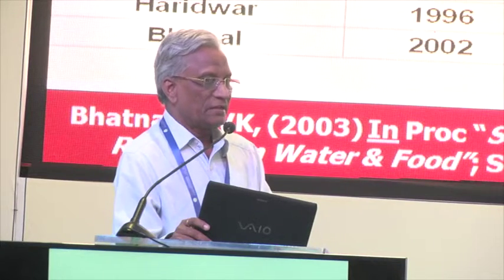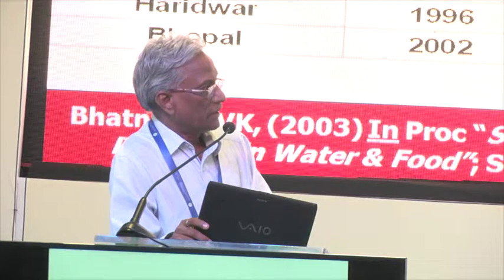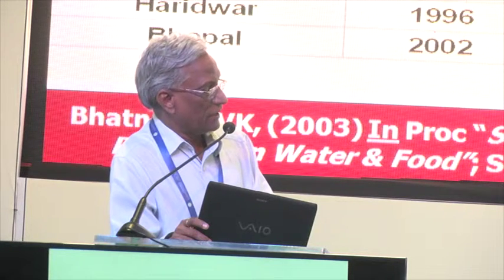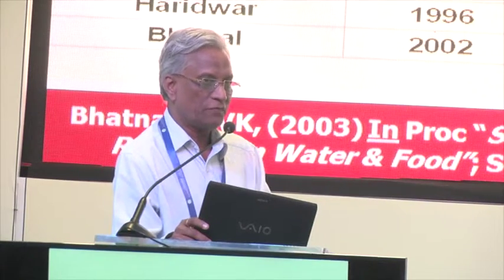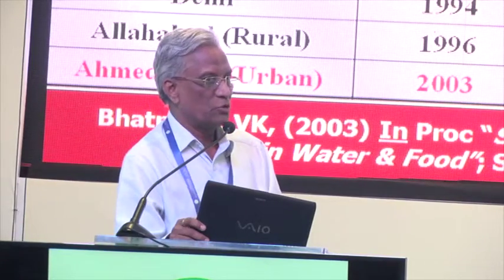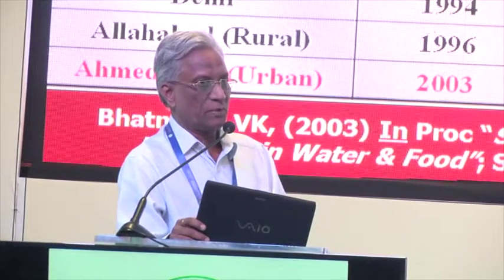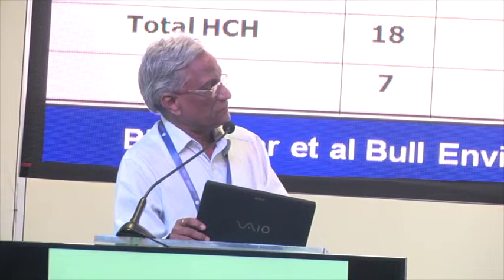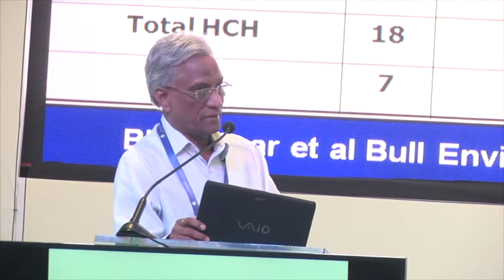Open Sessions 1 & 2 Part 3